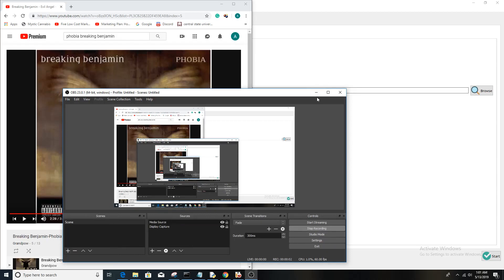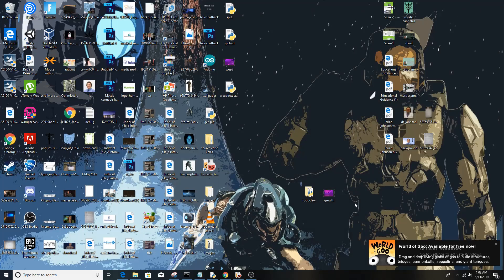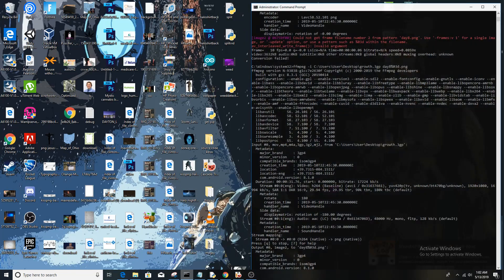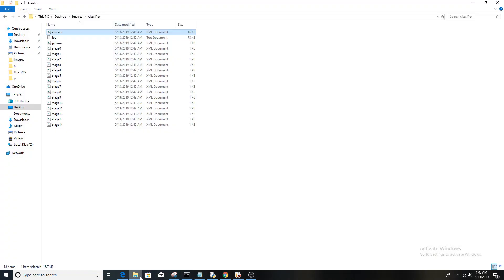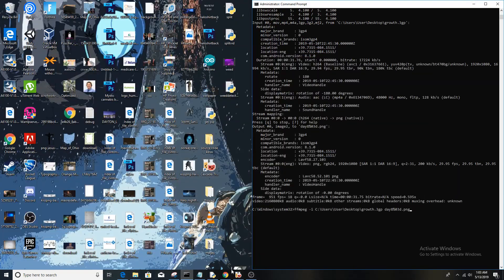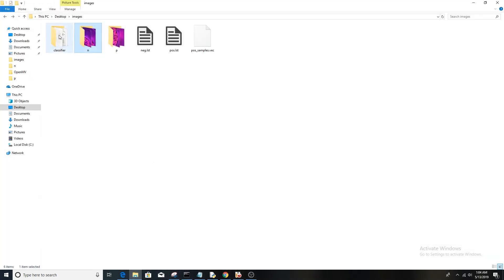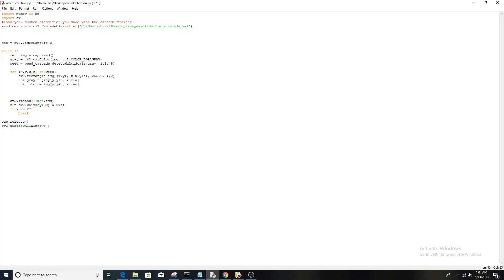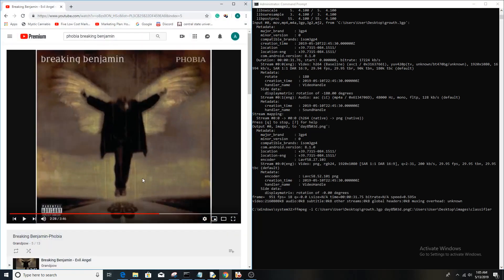Python and OpenCV for plant detection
In today's tutorial, we look at how to create custom Haar cascades to use in custom marijuana applications
I will assume you can download these programs if given the links and set off in the right direction.

FAQ:
I didn't get a cascade file but it said it trained
A: make sure to double check your values and make sure the number of negative images is correct

its given me an a insofiencant data error
A: close the program and start it over again and delete any added folders.

cascade trainer gui how to use and download it

source code
import numpy as np
import cv2
load your custom classifier you made with the cascade trainer
weed_cascade = cv2.CascadeClassifier('C:\Users\User\Desktop\images\classifier\cascade.xml')

cap = cv2.VideoCapture(0)

while 1:
    ret, img = cap.read()
    gray = cv2.cvtColor(img, cv2.COLOR_BGR2GRAY)
    weed = weed_cascade.detectMultiScale(gray, 1.3, 5)

    for (x,y,w,h) in weed:
        cv2.rectangle(img,(x,y),(x+w,y+h),(255,0,0),2)
        roi_gray = gray[y:y+h, x:x+w]
        roi_color = img[y:y+h, x:x+w]

    cv2.imshow('img',img)
    k = cv2.waitKey(30) & 0xff
    if k == 27:
        break

cap.release()
cv2.destroyAllWindows()